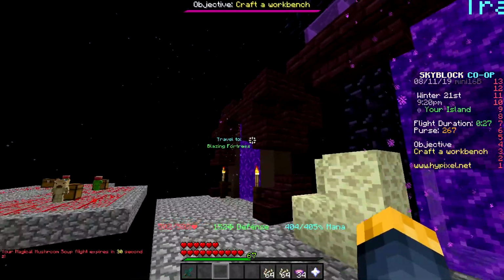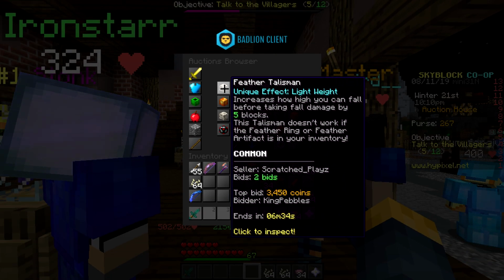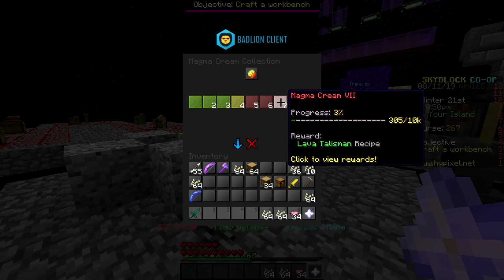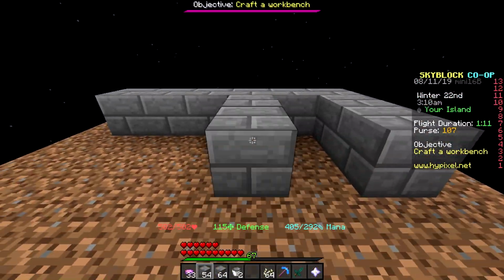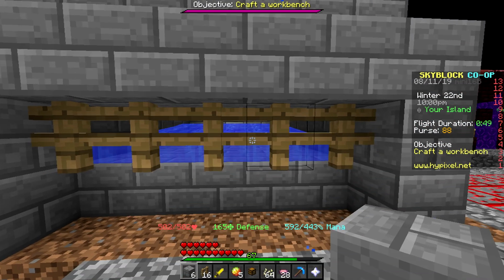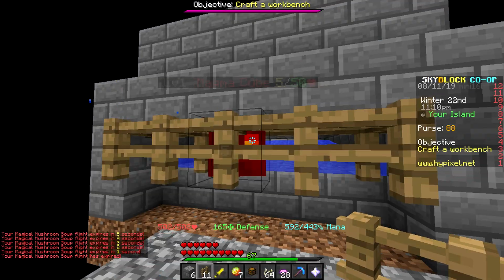Hypixel Skyblock : 250K AN HOUR! SUPER OP MAGMA GRINDER! 3X DROPS!? THIS SHOULDNT BE IN THE GAME!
150 LIKES = TEXTURE PACK EDIT RELEASE

so in todays video i actually show you guys not only 1 but 2 op methods that can jumpstart your start basically on hypixel skyblock! Make sure to like the video if you enjoyed 150 likes for that hypixel skyblock texture pack edit!